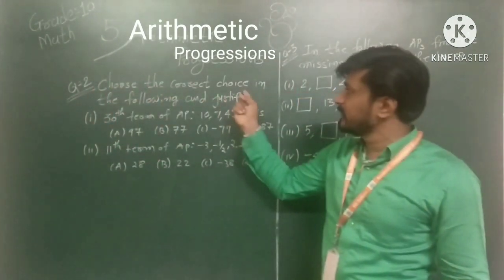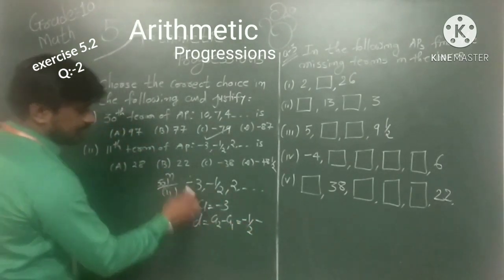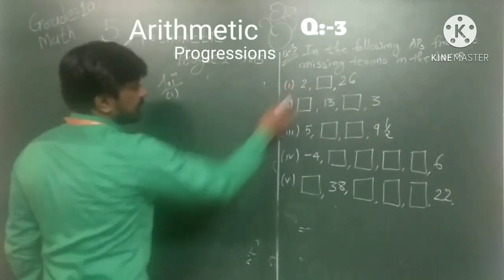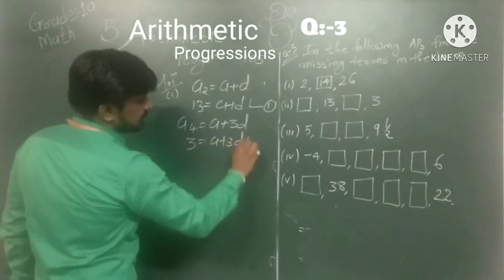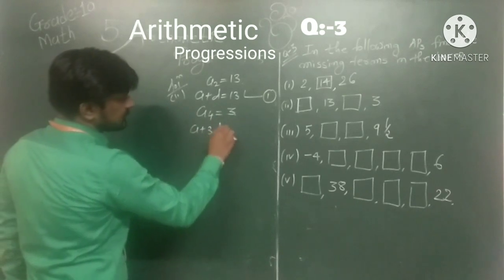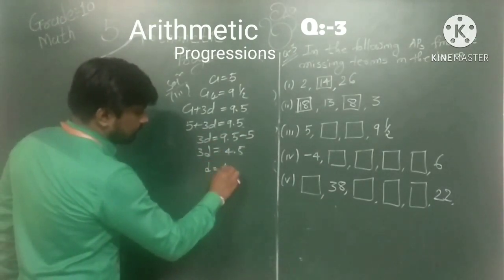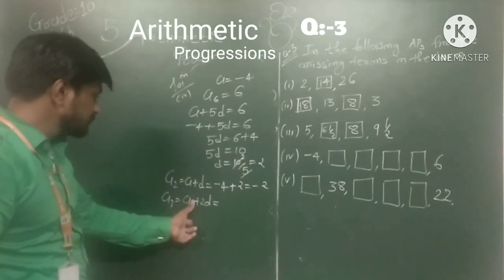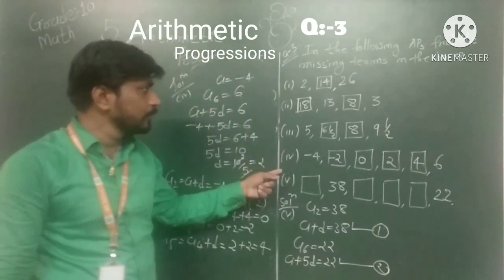EM | GRADE : 10 | MATH | CHAP.5 ARITHMETIC PROGRESSIONS | PART-5 | 22 DEC 2020